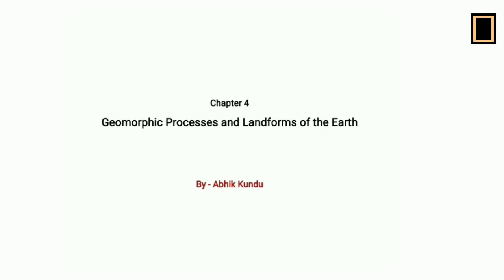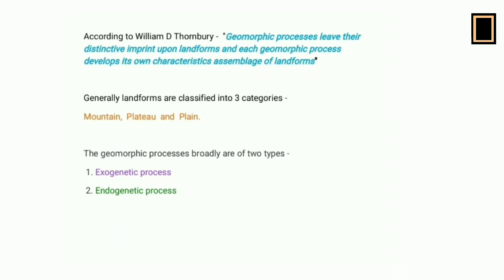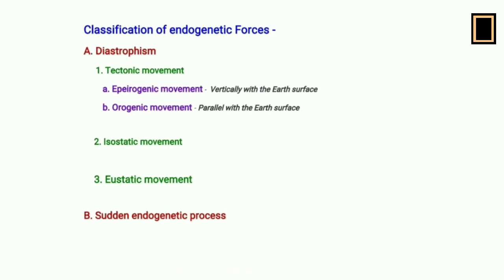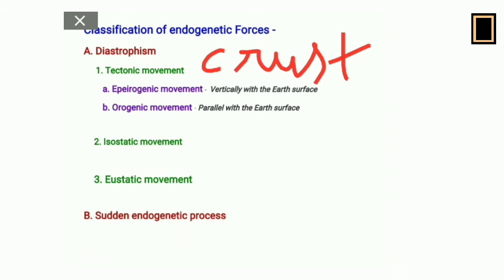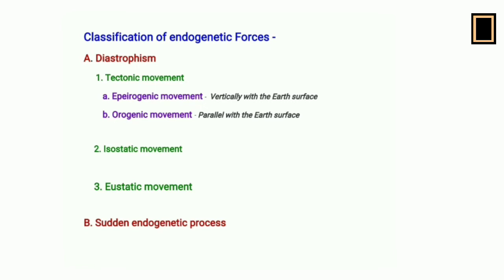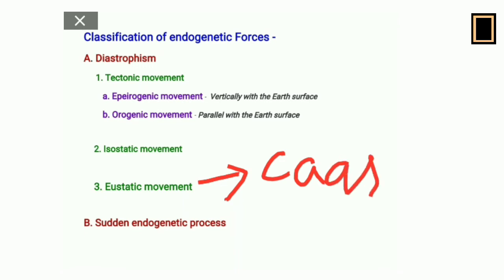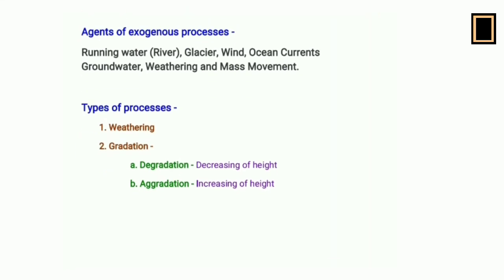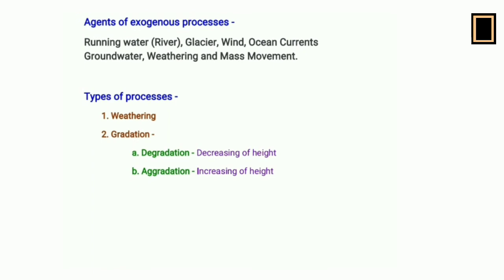GEOMORPHIC PROCESS (Part-1) GEOGRAPHY CLASS 9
This video describes about the concept of Geomorphic Process, definition of endogenetic and exogenetic forces, idea of diastrophism, and it's type like epeirogenic movement, orogenic movement, Isostasy, eustatic movement. it also highlight various sudden endogenic force like earthquake, volcanism. The interrelationship between gradation and other erosion process are explained.

EPEIROGENIC FORCE#OROGENIC FORCE#iSOSTASY#GRADATION#Geographize